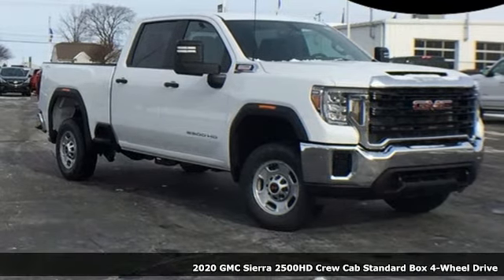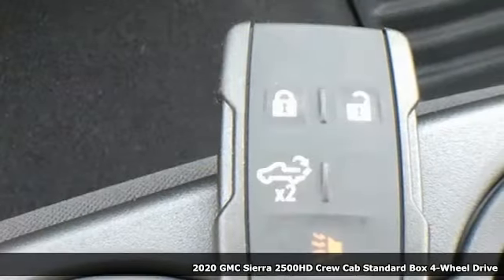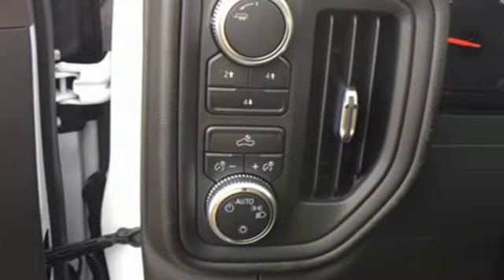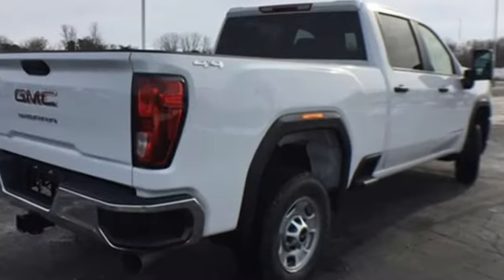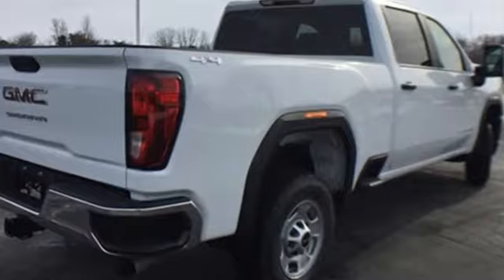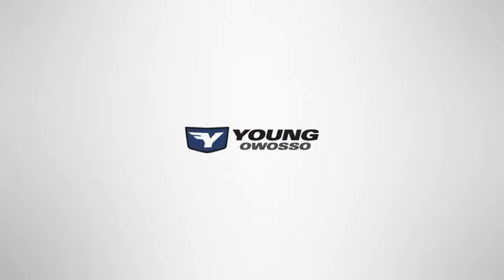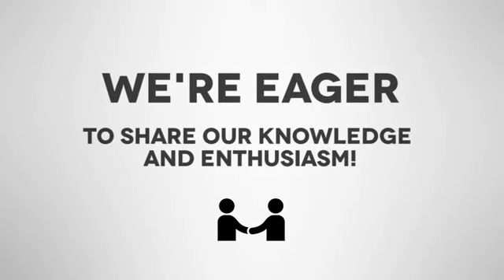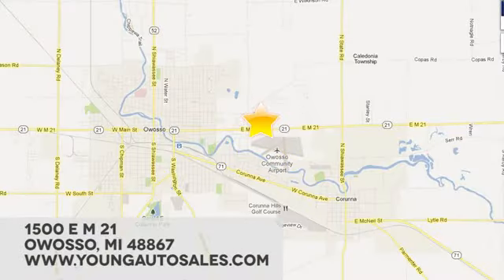New 2020 GMC Sierra 2500HD Lansing MI Flint, MI #10178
Year: 2020
Make: GMC
Model: Sierra 2500HD
Trim: Base
Engine: Duramax 6.6L V8 Turbodiesel
Transmission: 10-Speed Automatic
Color: White
Interior: Black
Stock #: 10178
VIN: 1GT49LEY2LF186746

Address:
1500 E Main St